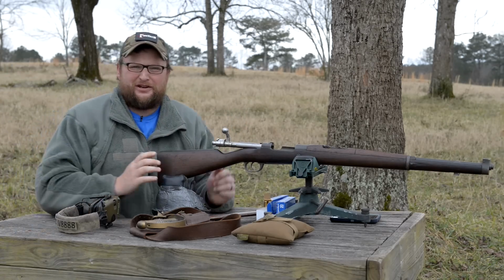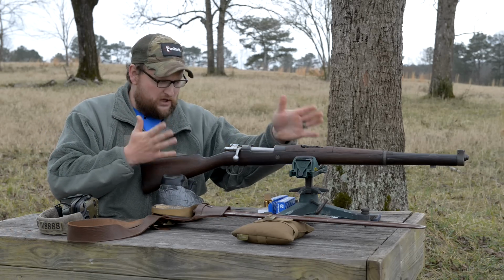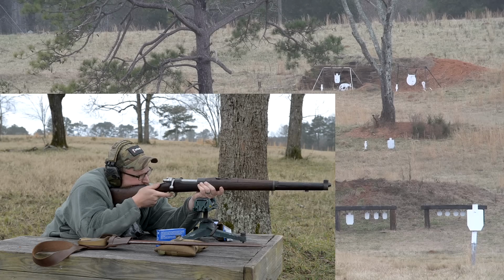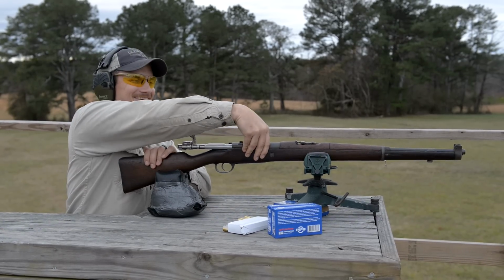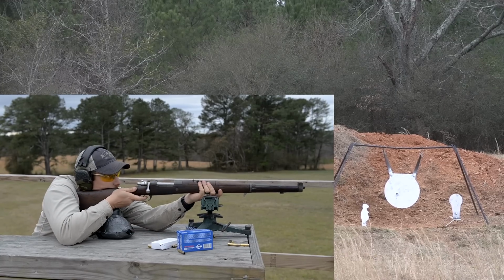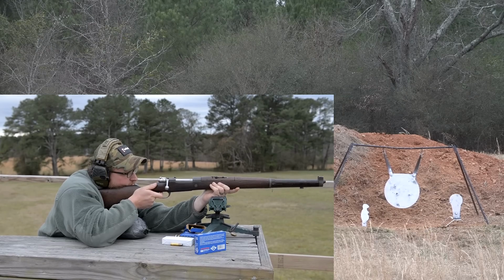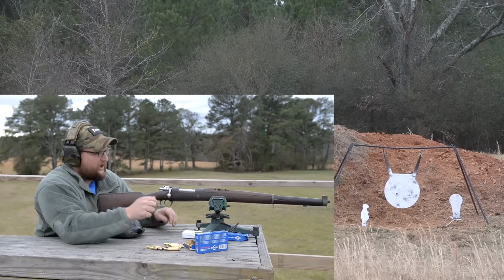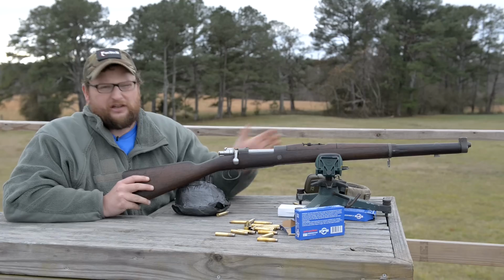Argentine 1909 Cavalry Carbine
In this video we take a look at the Argentine Model 1909 Cavalry Carbine. DOn't let this little rifle fool you, she's a shooter.